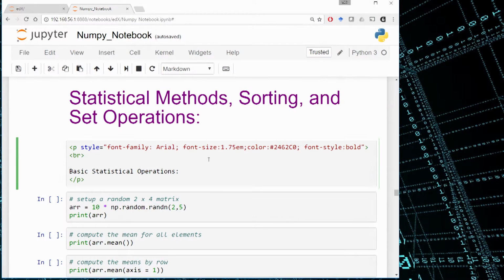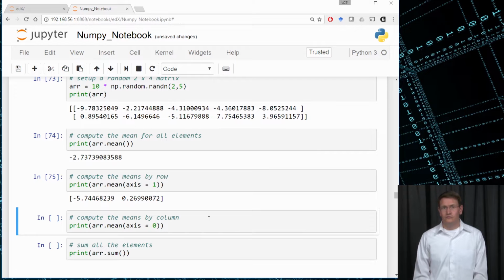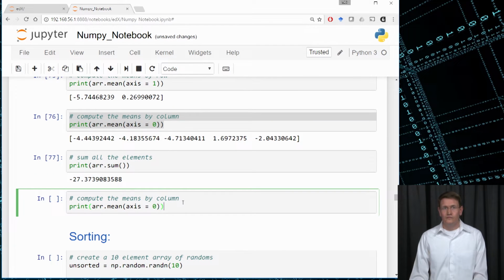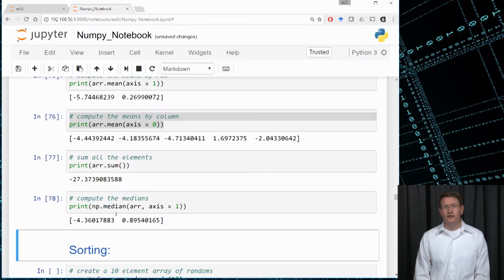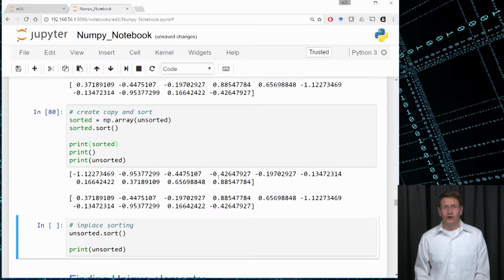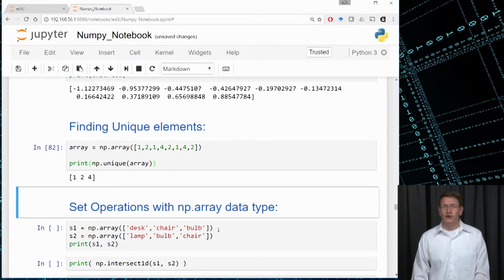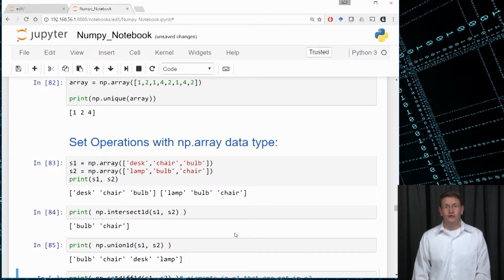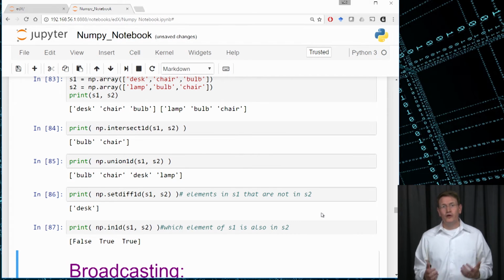UCSDSE202017-V004100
Data_Science_2017_W3_L2_V6_1_1.mp4